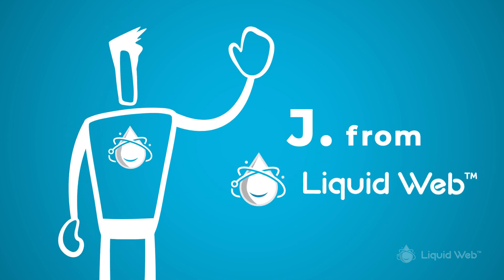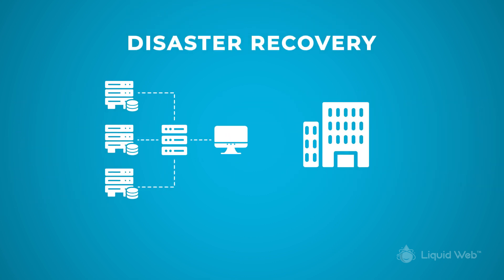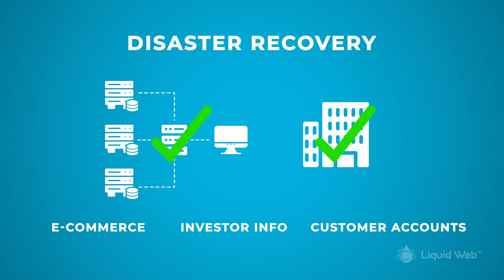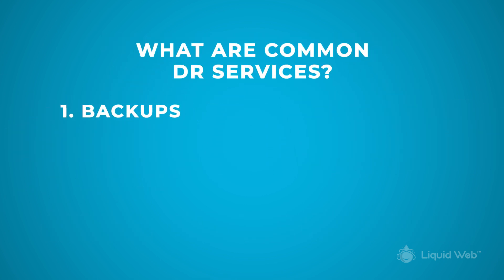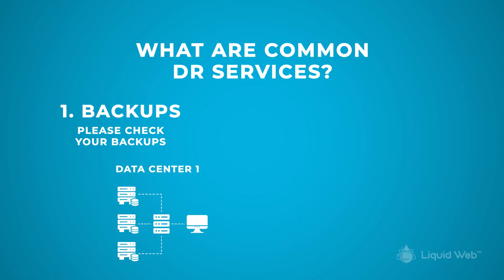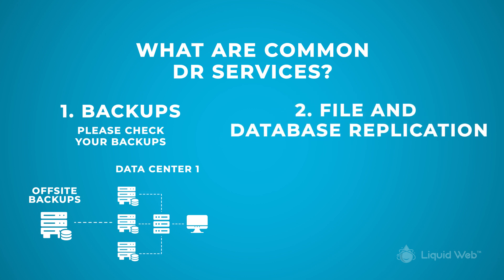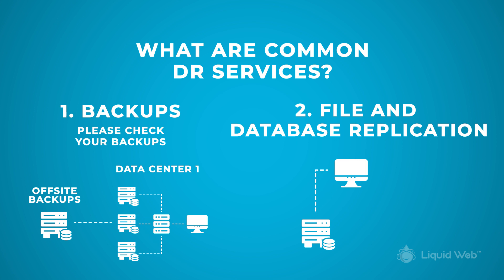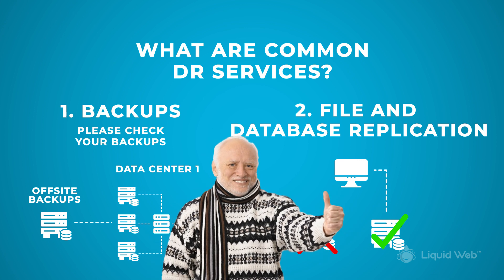Disaster Recovery Explained in 60 Seconds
What is Disaster Recovery? Disaster Recovery or better known as DR helps your website stay online when a disaster occurs. This video walks you through what web app disaster recovery is, types of DR, the importance of it, and how it can help you... all under 60 seconds.

Timestamps
00:00 What is Disaster Recovery (DR)?
00:24 Type 1: Backups
00:42 Type 2: File and Database Replication